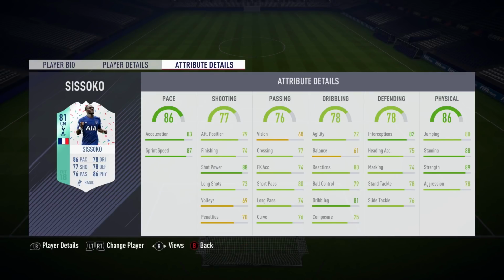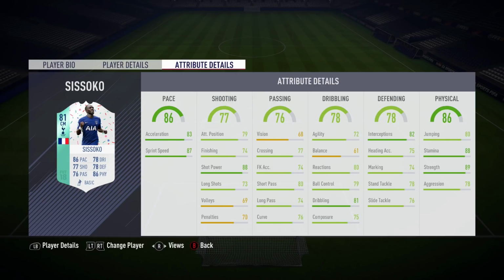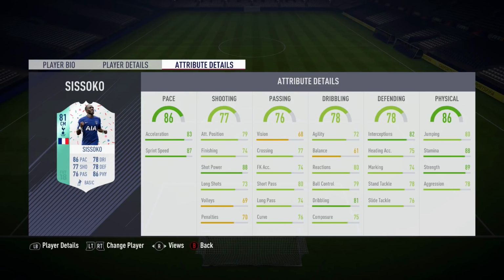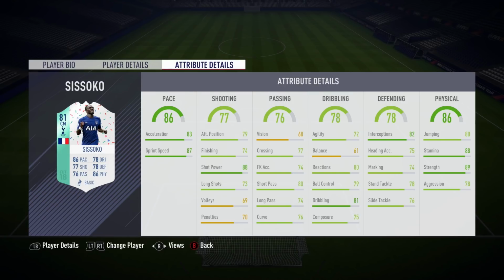FIFA 18 FUT BIRTHDAY SISSOKO Review (81) w/ In Game Stats & Gameplay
In today's player review we'll be focusing on the FUT Birthday Sissoko FIFA 18 card. With some nice all round base card stats, on the face of it 81 Sissoko looks really appealing, however once you use him you quickly realise he isn't worth the crazy money that he's currently going for. Nothing really stands out and as such his performances match up. He's ok, but I wouldn't break the bank for him at all.